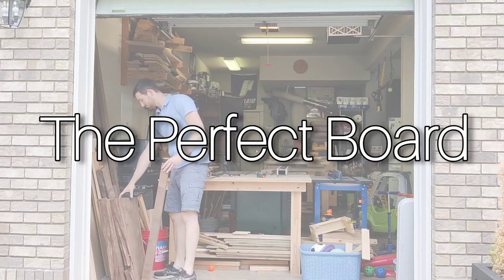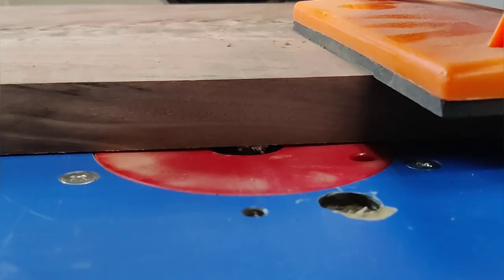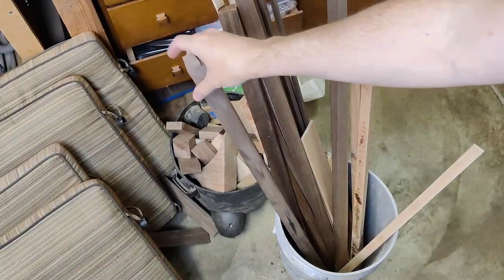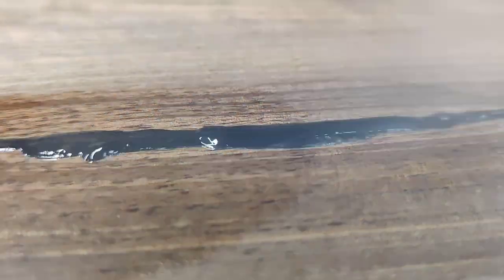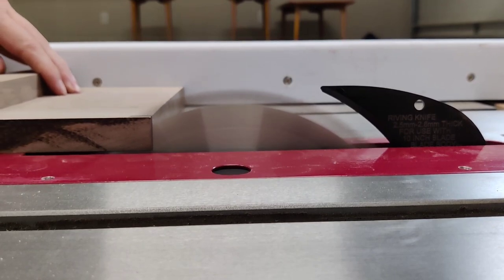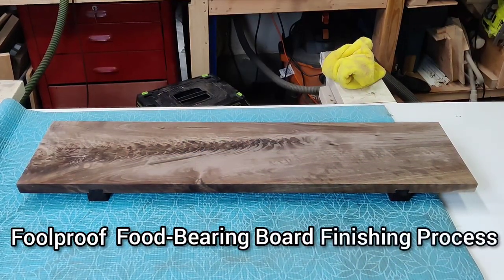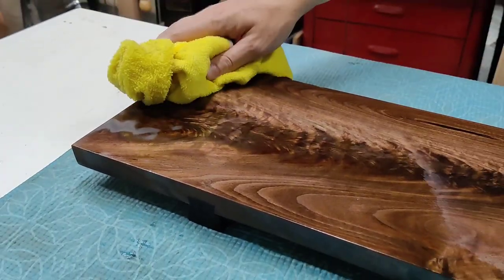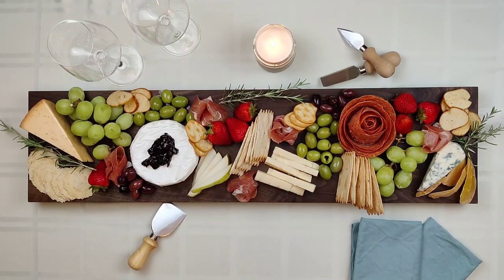Making The Best Charcuterie Board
I have a tendency to hoard, saving the exciting boards I stumble upon for a perfect project until my lumber stockpile is billowing and there's never a project good enough to use it on. So I am making the conscious decision to use those boards, starting here with this charcuterie board which is a way to turn a special board into a centerpiece, enjoyed by family and friends for years to come.

Of course I added a little flair with the sliding dovetail feet. These dovetails not only look nice, but also help hold the board flat and prevent it from cupping, a concern with crotch wood as the grain is intertwining in such a way it will likely move in unpredictable ways.

Oh, and the remark on not using too much mineral oil is a real thing. Mineral oil doesn't dry and if too much is applied the board will weep oil leaving marks on everything it touches. I prefer a light layer knowing I will maintain my boards and apply more when it needs it.

I hope you enjoy and if you are looking for more you might like my blog where I share my lessons in woodworking , update on projects, and talk about the craziness of life.

Tools:
Shoulder Plane
Makita Corded Track Saw
Bosch 10" Miter Saw
Bosch Router
Dewalt 735X Planer

Filming Equipment:
Lapel Mic

Shop Stuff:
The Best Concrete Floor Shoes
Ear Protection
Safety Glasses
Felt Pads

00:00 Intro
00:35 Sliding Dovetails
01:43 Assembly
02:52 Finishing
03:53 Outro